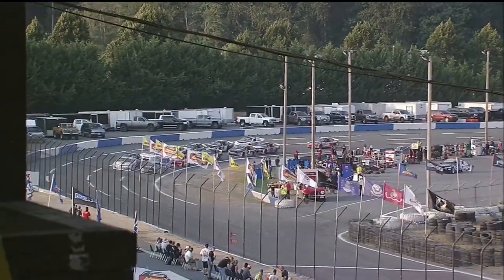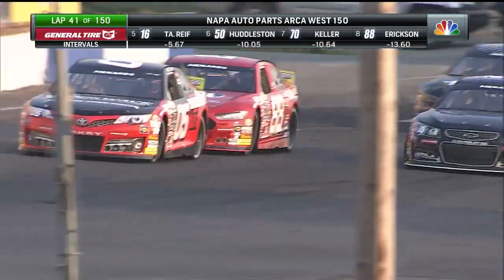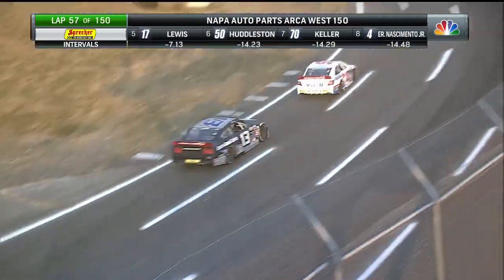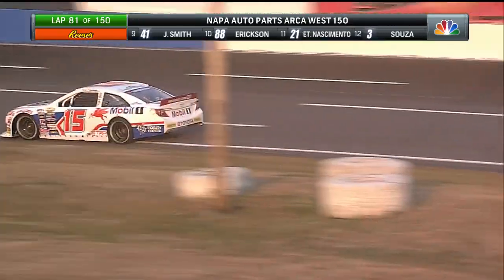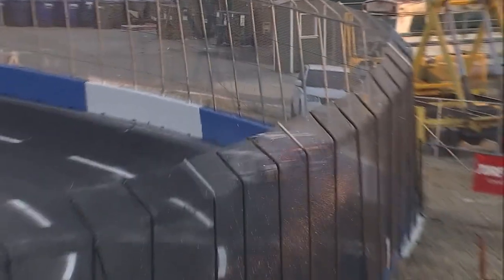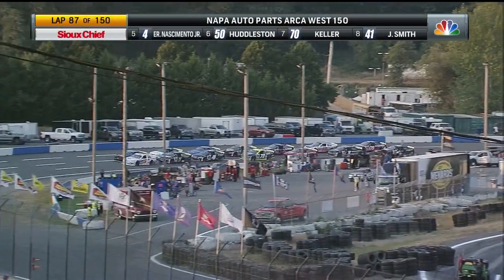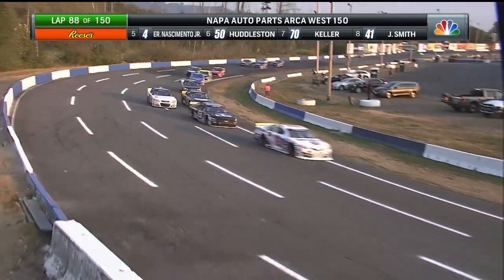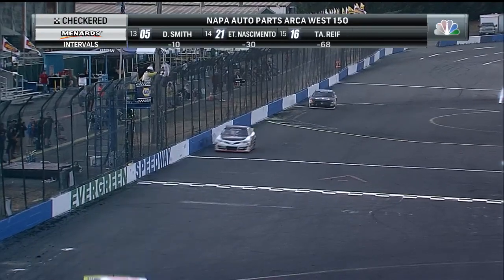2023 ARCA Menards Series West NAPA Auto Parts ARCA 150 at Evergreen Speedway - Race Highlights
Sean Hingorani picked up his fourth West Series win of the season at Evergreen Speedway, and he did so in dominating fashion. The 16-year-old from Newport Beach, California spent the first third of the 150-lap race on the 5/8-mile oval riding the back bumper of pole-sitter Tyler Reif before he made the pass for the lead on Lap 56.

Through a pair of restarts, one after the schedule race break at the halfway point and another for a Tanner Reif crash on Lap 82, Hingorani easily pulled away from the competition. He also managed his tires well enough to maintain his healthy lead in the closing stages of the event.
Hingorani beat Tyler Reif to the finish by more than two seconds.

Kole Raz, who made his West Series debut on July 29 with a third-place run at California’s Shasta Speedway, matched that accomplishment with another third-place finish in his second start Saturday at Evergreen.

Lewis finished fourth despite a late push that saw him run as high as second.
Eric Nascimento rounded out the top five.
Trevor Huddleston, Kyle Keller, Jacob Smith, Bradley Erickson and Todd Souza finished sixth through 10th, respectively.

A replay of the NAPA Auto Parts ARCA 150 at Evergreen will broadcast on CNBC on Saturday, Sept. 2 starting at 9 a.m. ET.

Now well beyond the halfway point of its season, the West Series will take several weeks off before returning to action on Sept. 30 at California’s All American Speedway for the NAPA Auto Care 150. That race is scheduled to start at 7:45 p.m. PT / 10:45 p.m. ET. It will be shown live on FloRacing.

ARCA Menards Series West Point Standings (After 8 of 12 races):
1. Sean Hingorani 372 pts
2. Landen Lewis (-1)
3. Trevor Huddleston (-24)
4. Tyler Reif (-28)
5. Bradley Erickson (-30)
6. Tanner Reif (-50)
7. Todd Souza (-55)
8. Kyle Keller (-56)
9. Eric Nascimento (-64)
10. Takuma Koga (-72)